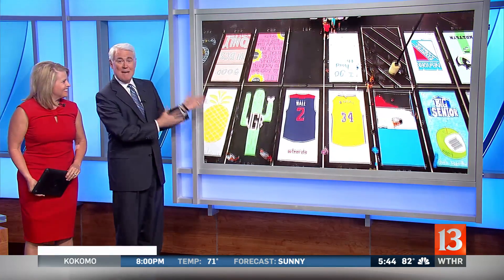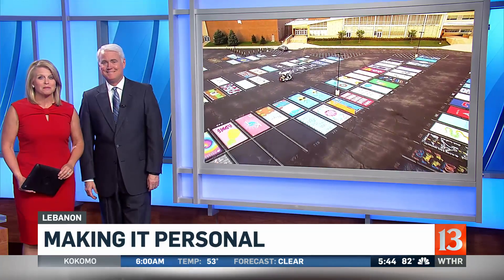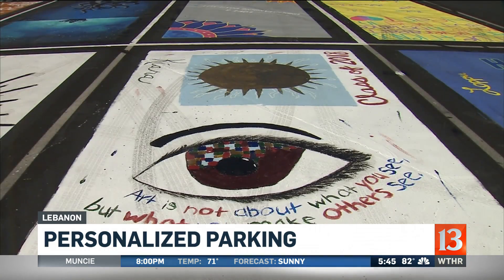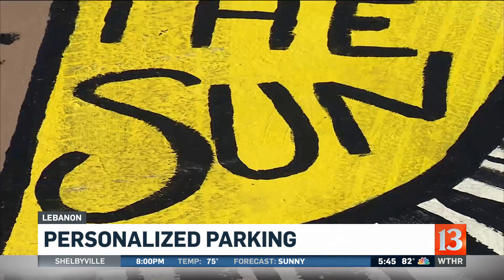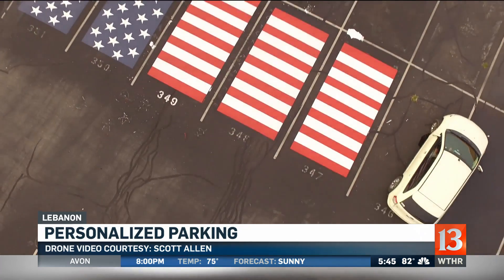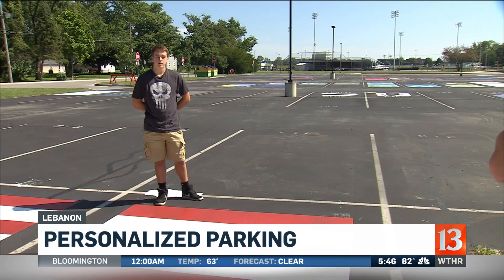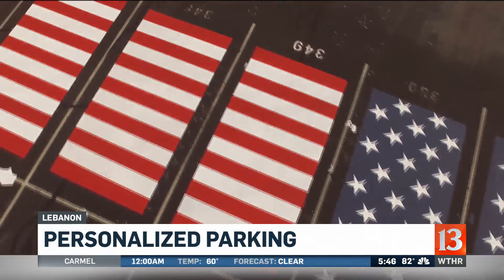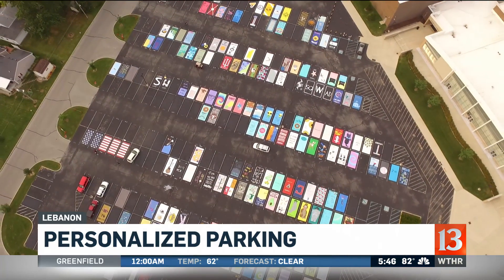Lebanon parking lot paint job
Students at Lebanon painted their parking spaces as school gets ready to start.